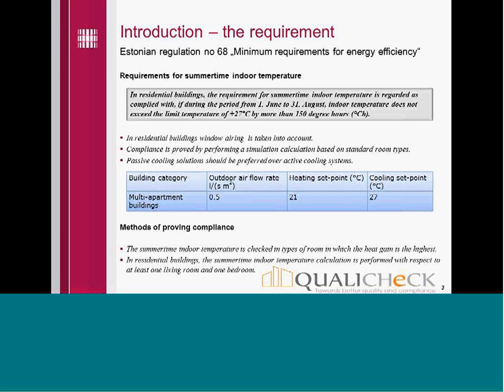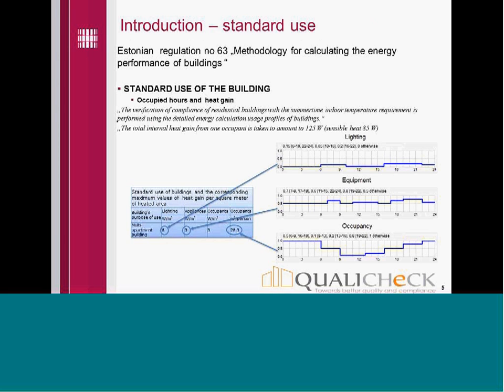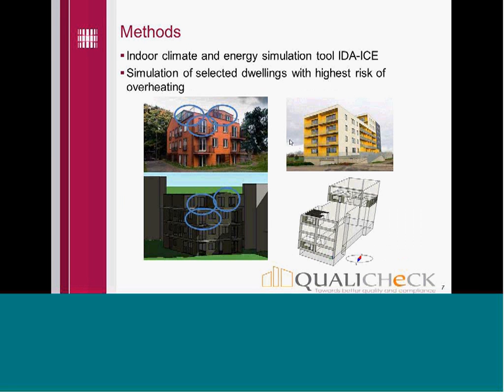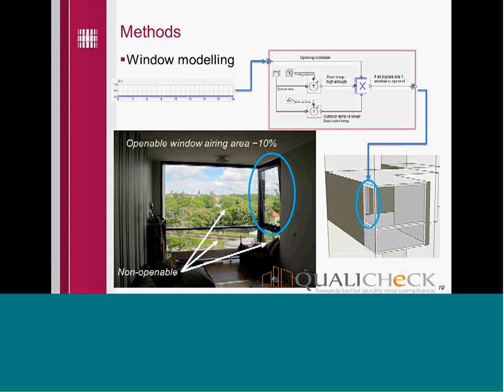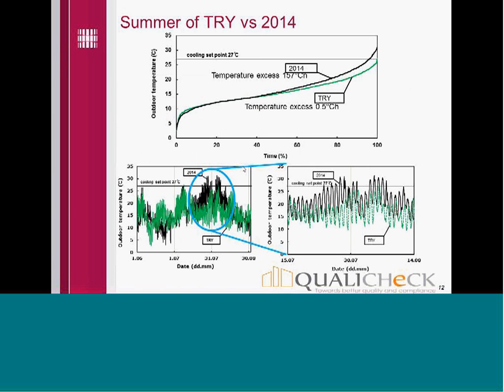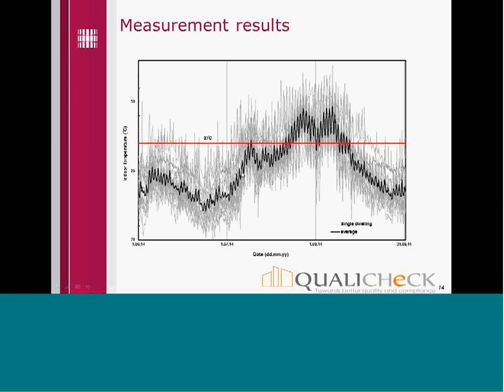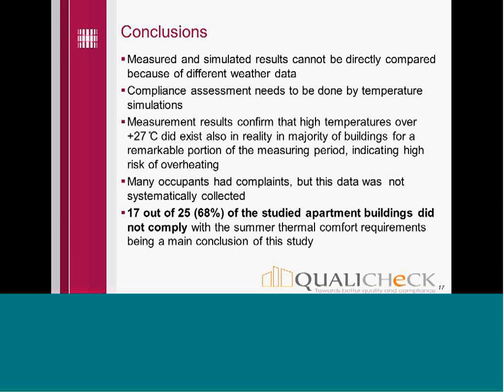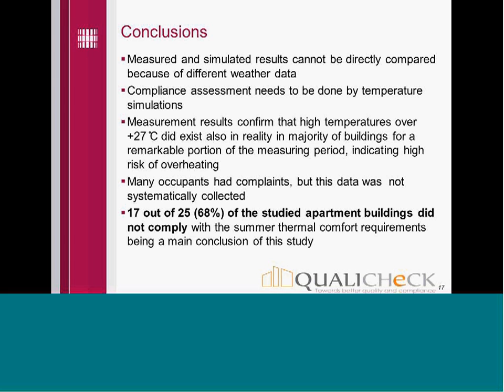QUALICHeCK Webinar #01 2015 04 27 Compliant Performance 5 Jarek Kurnitski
Compliant Energy Performance of Buildings Certificates and better quality of the works — ground status, initiatives and perspectives

Description
The Energy Performance of Buildings Directive recast gives ambitious goals for the building sector to reduce energy use as well as greenhouse gas emissions. It requires member states to engage in the generalization of Nearly Zero-Energy Buildings and to set up the necessary actions to support the mandatory availability of Energy Performance Certificates (EPCs), both for new and existing buildings.

The objectives of this webinar were:
a) to show several issues on the quality of the EPC input data or the quality of the works that can be detrimental to achieve compliance in practice;
b) to present preliminary results of field studies to evaluate initiatives addressing two of those issues.

Agenda
▪ QUALICHeCK’s approach to quality and compliance | Peter Wouters, INIVE, Belgium
▪ Introducing an EPC after completion of the building works: reasons behind and preliminary lessons learnt in the Salzburg region of Austria | Susanne Geissler, ÖGNB, Austria
▪ Compliance of heat transmission coefficients reported in EPCs in new houses in Cyprus | Marina Kyprianou Dracou, The Cyprus Institute, Cyprus
▪ Compliance to summer thermal comfort requirements – Control of overheating in new Estonian apartment buildings | Jarek Kurnitski, Tallinn University of Technology, Estonia